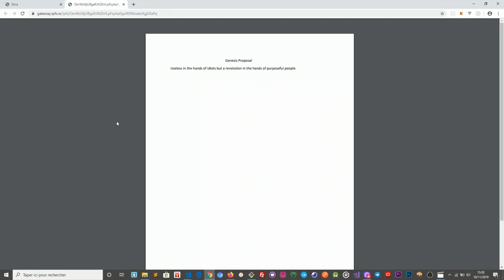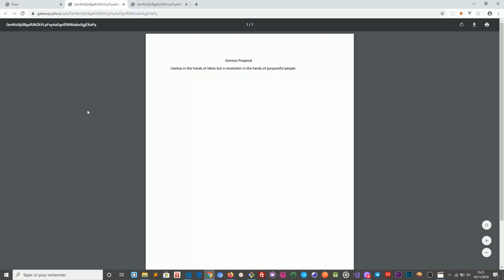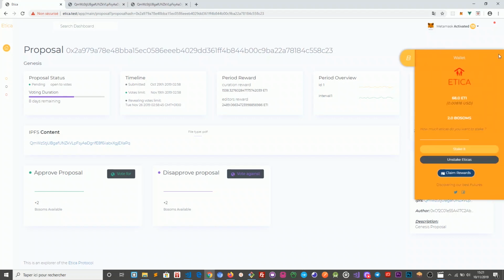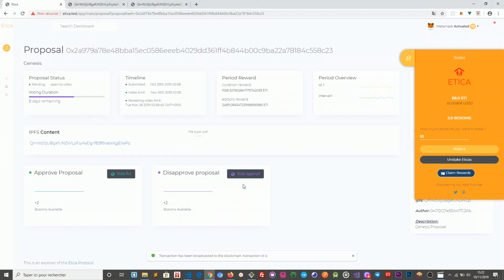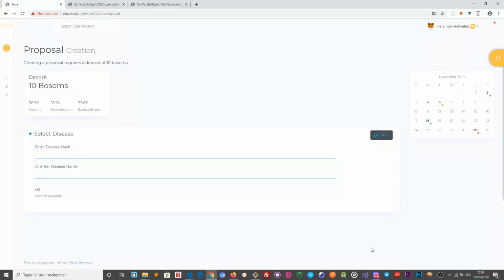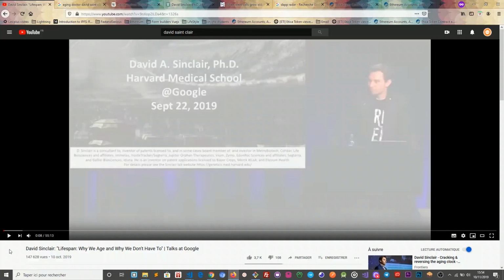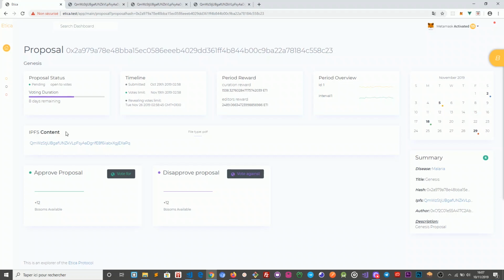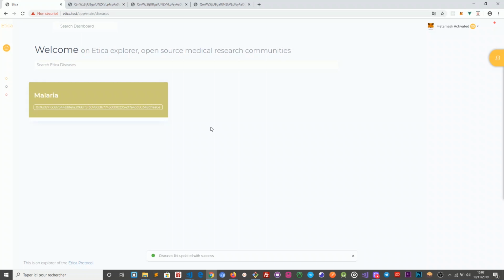Etica Update, another step towards open source medical research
Update about current state of Etica, the neutral protocol for open source medical research without intellectual property. The first explorer of the Etica protocol, will be realeased in coming days on etica.io. Whitepaper available

This is my old channel.